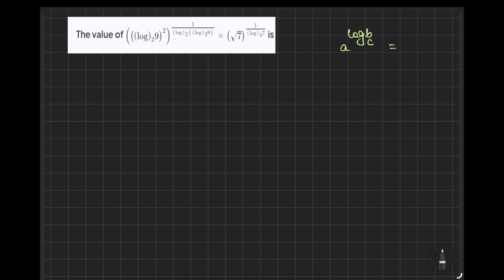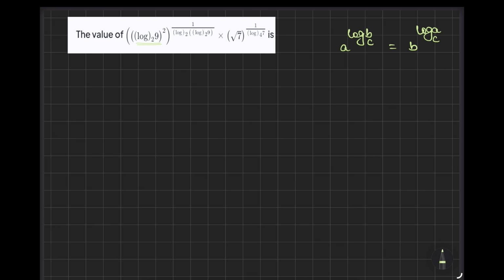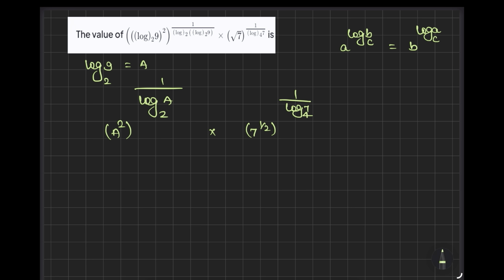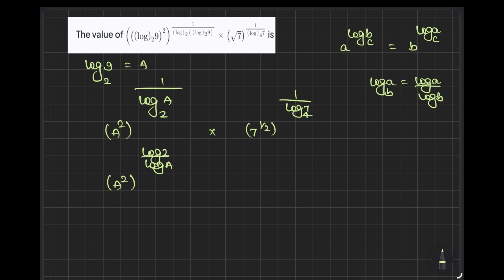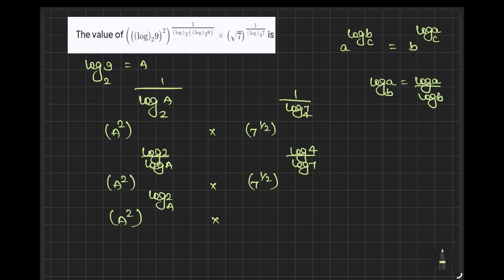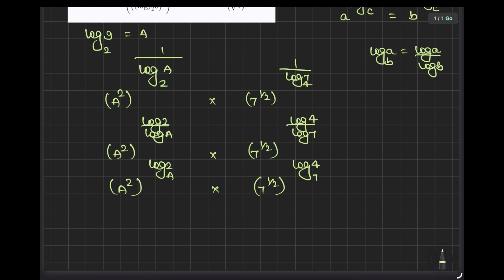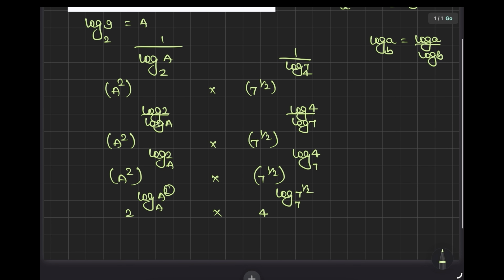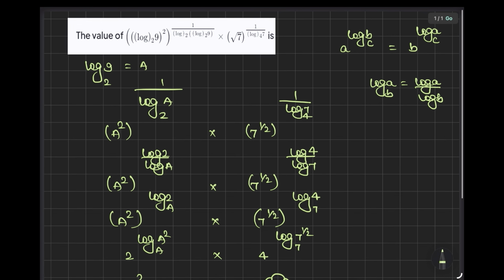B14_The value of ((log9)^2)^1/(loglog9)*( (7)^1/2)^1/log7